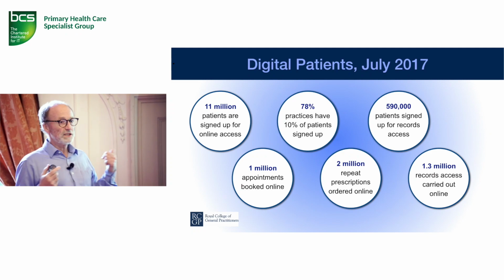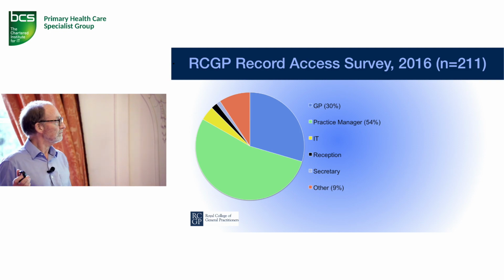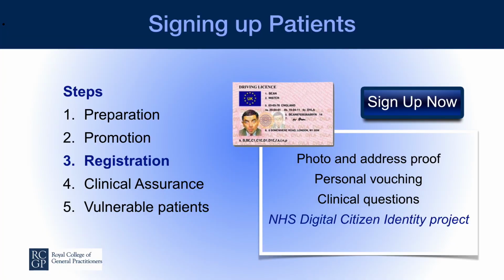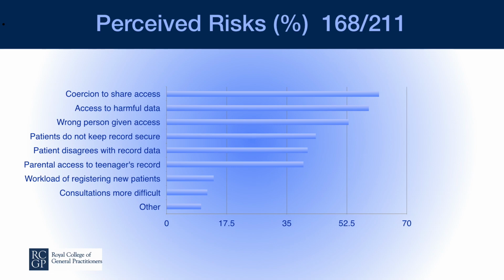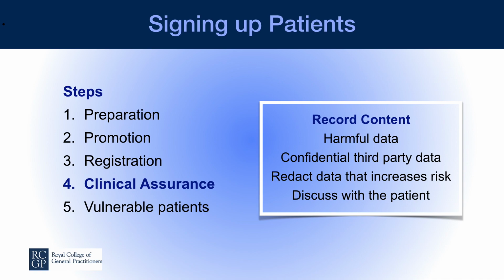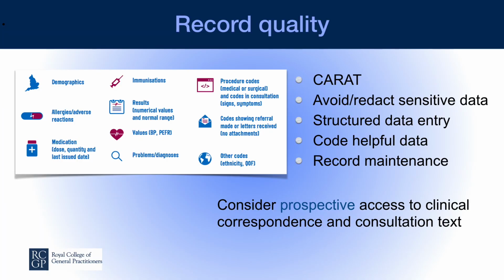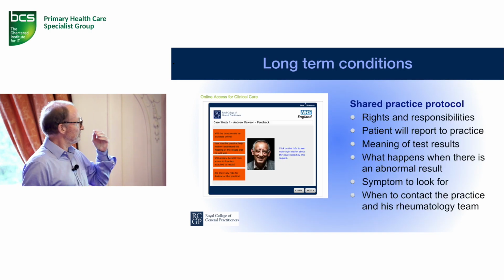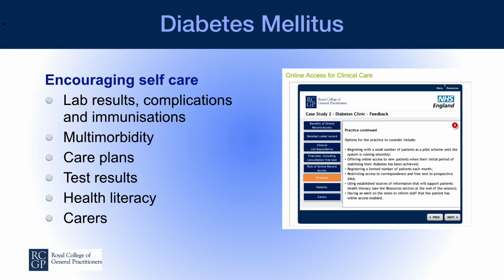1 - Digital patients